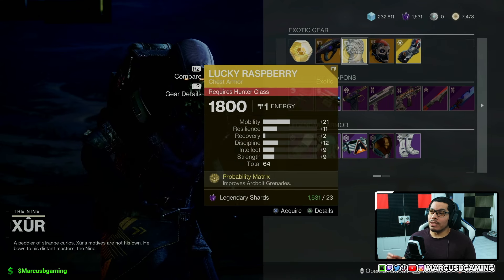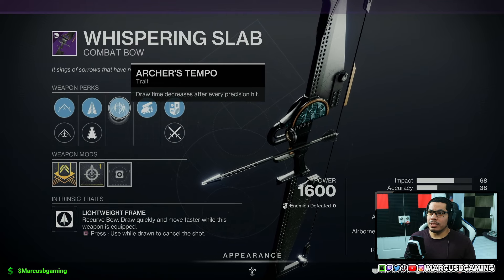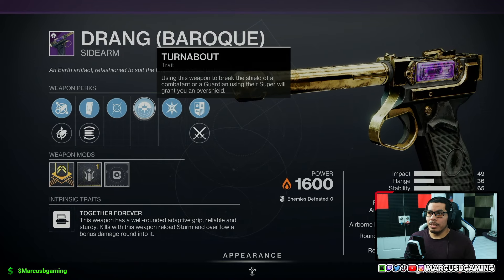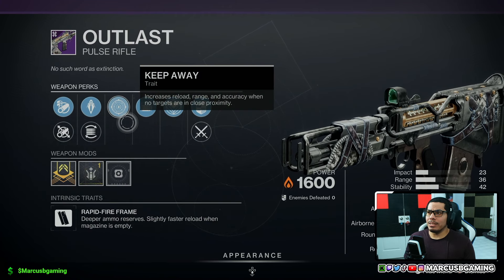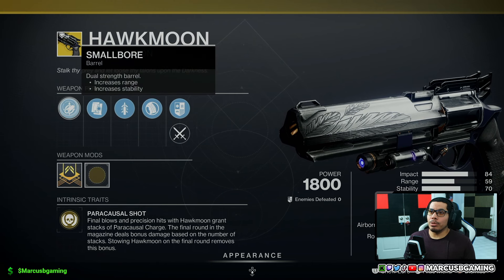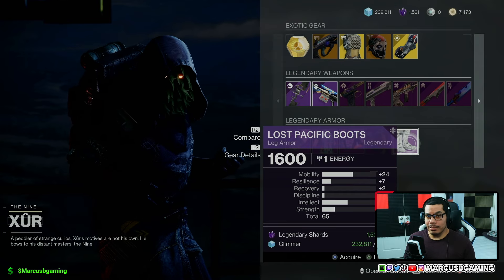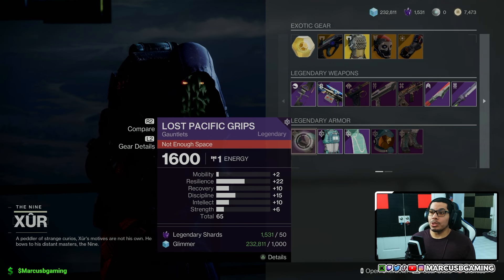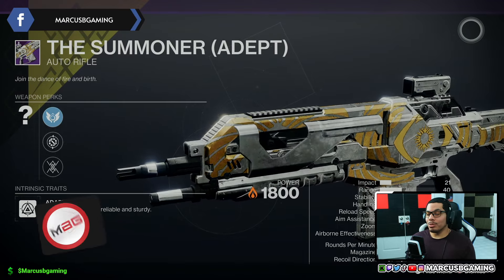What does Xur have Today in Destiny 2? Where is Xur? | Trials of Osiris Loot This Week!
Here's the Xur location and I'll show Xur's Inventory, including random rolls, Exotic armor, and what Exotic weapon he has. I also cover the Trials of Osiris Map and Trials Weapon in rotation this Week. Does he have ant pvp god rolls? Maybe Pve God rolls? Does Xur have anything good this Week? Lets find out

Where is Xur Today in D2? What does Xur have in Destiny? What is the Trials of Osiris Weapon and Trials Map in rotation this Week? Does Xur have anything good today? Lets answer all those questions for you while we find out what planet is Xur on and what legendary rolls he has. Does Xur have any God rolls? Does Xur have anything good this Week? Idk but I will definitely always do my best to let you know!

00:00 Intro
00:03 Xur Exotic Weapon and Where is Xur in Destiny 2
00:11 Xur Exotic Armor this Week
00:40 Xur Random Weapon rolls this Week
02:23 Xur Hawkmoon roll this Week
02:33 Xur Warlock Armor rolls this Week
03:01 Xur Titan Armor rolls this Week
03:30 Xur Hunter Armor rolls this Week
03:53 Trials of Osiris Map and Trials Weapon this Week
04:08 Outro and THANK YOU!